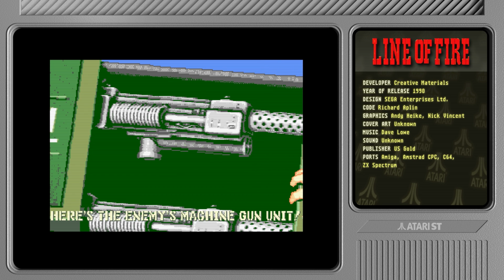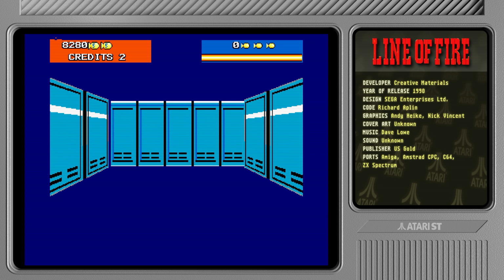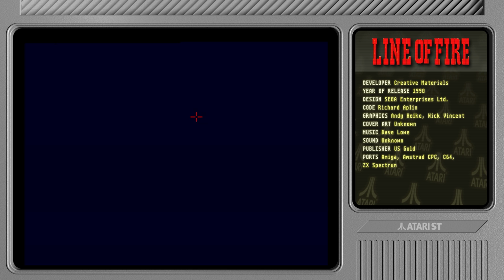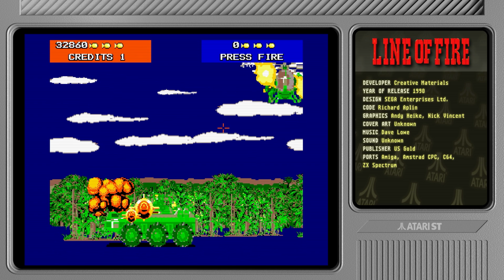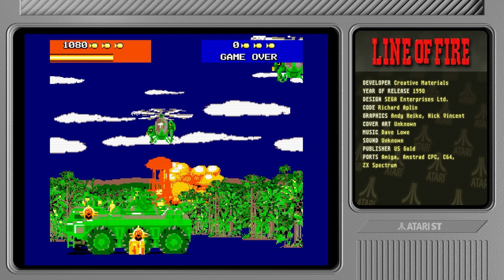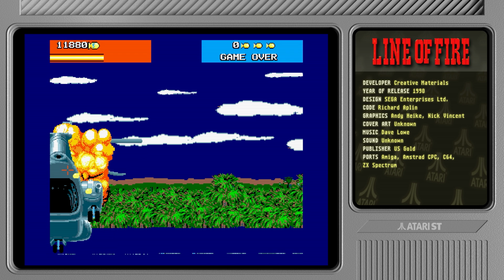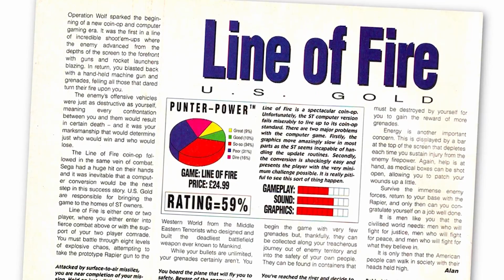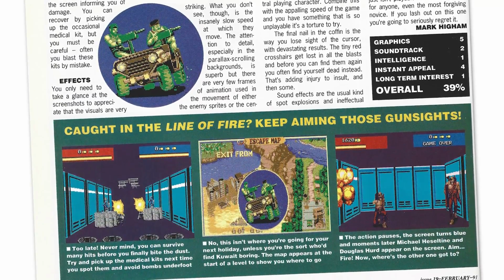Line of Fire - Quick Look - Atari ST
I take a quick look at the arcade conversion "Line of Fire" on the Atari ST. Published in 1990 by US Gold.

Intro music: "Blazar Shift" by Yerzmyey. Check out his website for more awesome chip-tunes